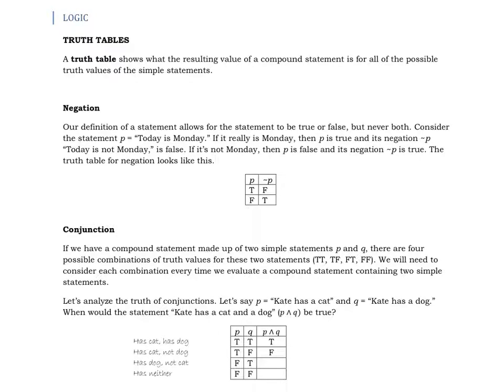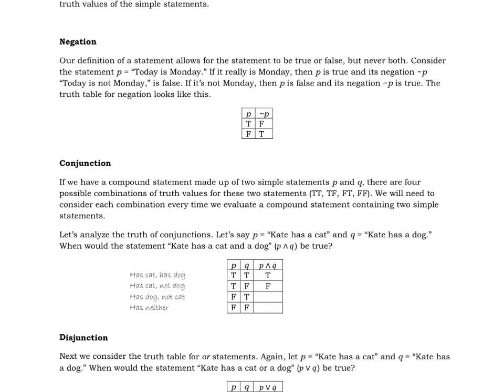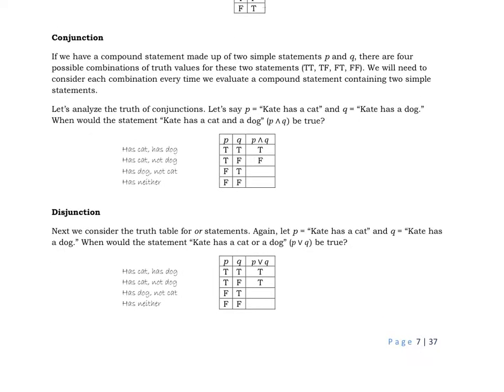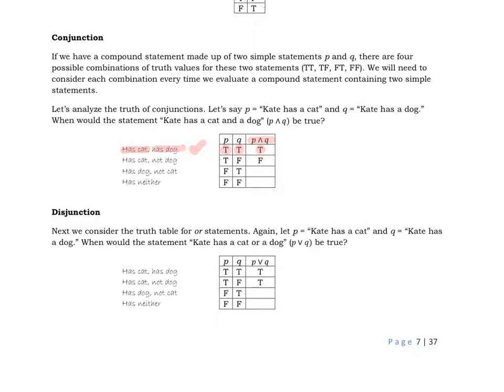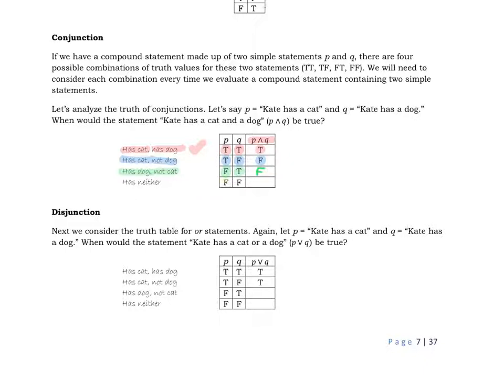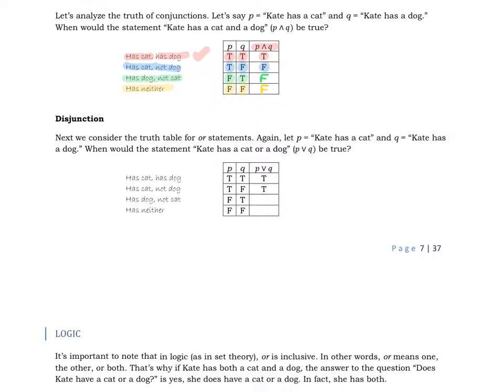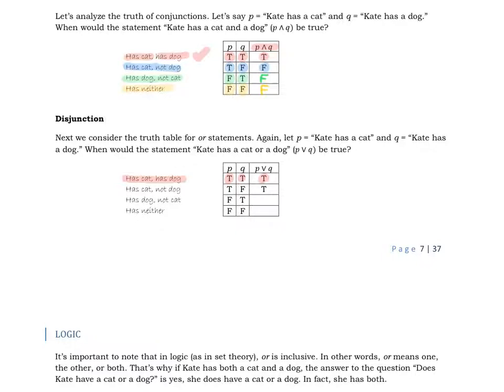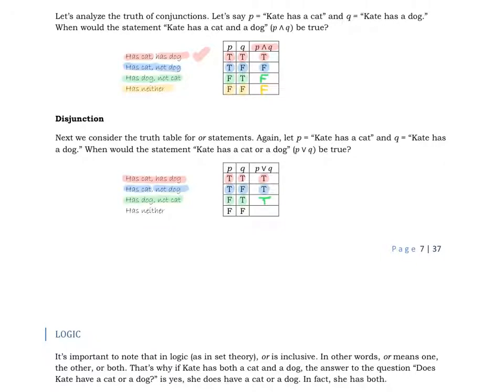Logic page 7 truth tables